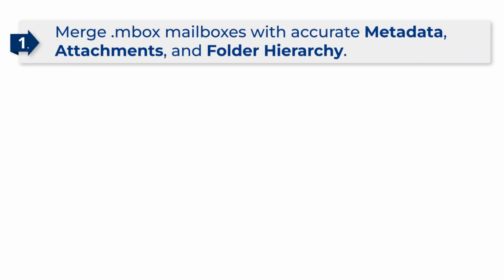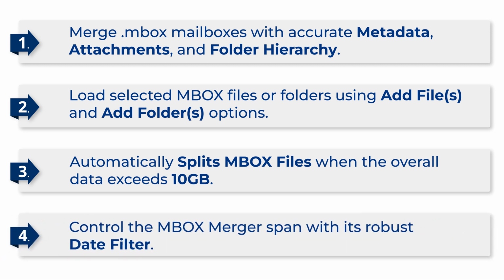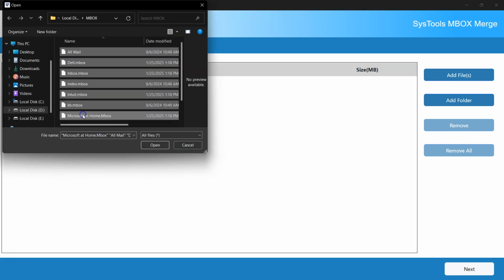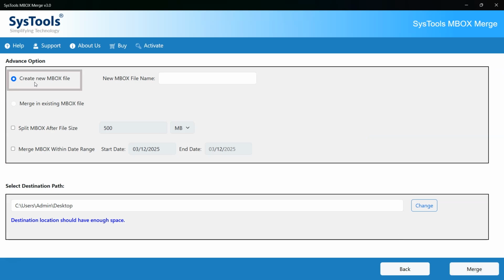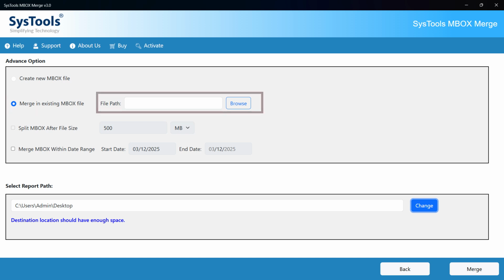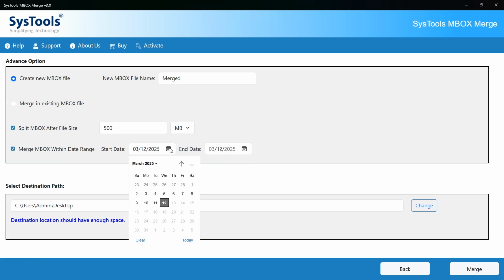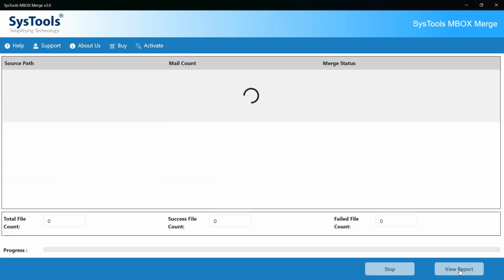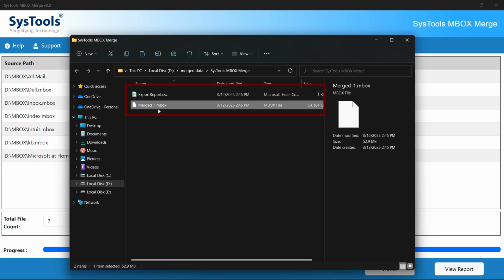MBOX Merger Software by SysTools | Merge Multiple MBOX Files in One | Best MBOX Merge Tool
📩 Want to merge multiple MBOX files into one unified file? The SysTools MBOX Merger Tool offers a hassle-free solution to combine multiple MBOX files efficiently. Watch this video to see how it works and learn the step-by-step process to merge your data securely.

📌 Key Features of SysTools MBOX Merger Tool:
✅ Easily merge multiple MBOX, MBX, and MBS files into a single MBOX file.
✅ Supports MBOX files from Thunderbird, Apple Mail, Eudora, and other email clients.
✅ Ensures zero data loss and maintains folder hierarchy after merging.
✅ Preserves email attributes such as To, From, Date, Attachments, and more.
✅ Offers File Mode and Folder Mode to add single or bulk files for merging.
✅ MBOX merge software is compatible with Windows 11, 10, 8, 7, and older versions.
🛠️ How to Merge MBOX Files Using SysTools MBOX Merger:
1️⃣ Download & Install the SysTools MBOX Merger Tool.
2️⃣ Launch the software and click Add File(s) or Add Folder to import MBOX files.
3️⃣ Choose the desired advanced option like date filter, maximum file size limit, etc.
4️⃣ Select the destination location for the merged MBOX file.
5️⃣ Click Merge button to start MBOX file merging process.
6️⃣ Once completed, access your consolidated MBOX file for easy management.

🎯 Why Choose SysTools MBOX Merger Tool?
✔ User-friendly interface with intuitive options.
✔ Fast and secure merging process with no file size limitations.
✔ Suitable for email migration, backup consolidation, and email organization.
✔ Ensures complete data integrity after merging.